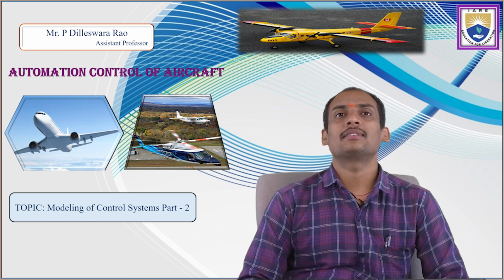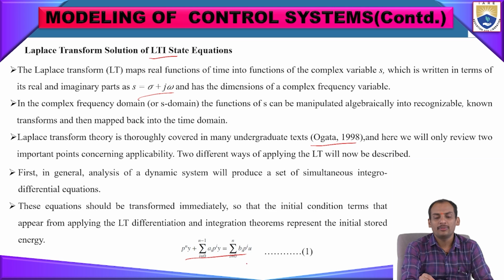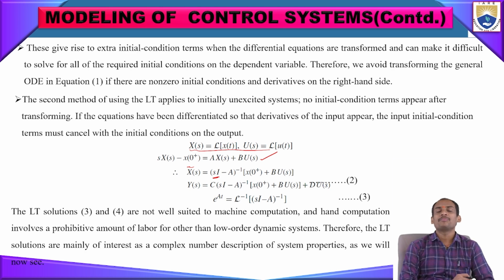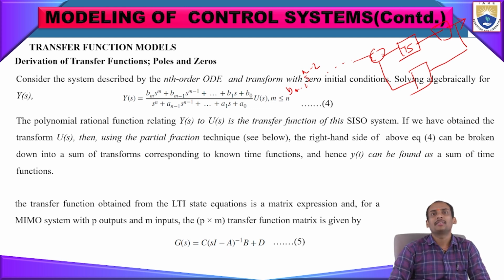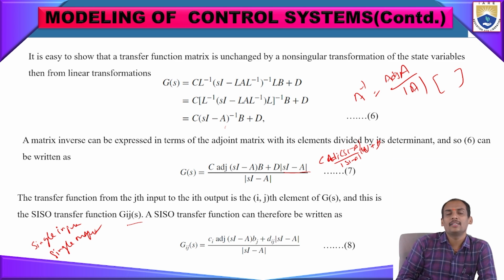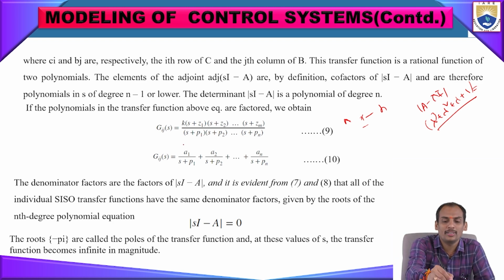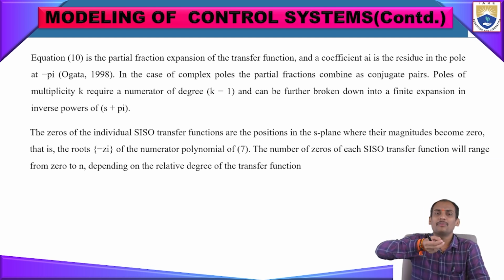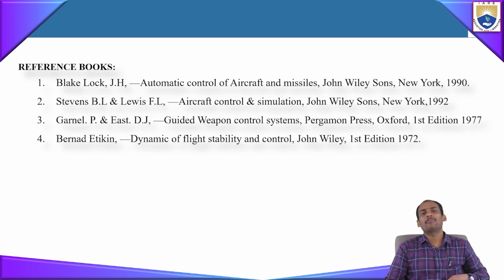Modeling of Control Systems Part - 2 by Mr. P Dilleswara Rao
Modeling of Control Systems Part - 2 by Mr. P Dilleswara Rao | IARE

Telangana, India.